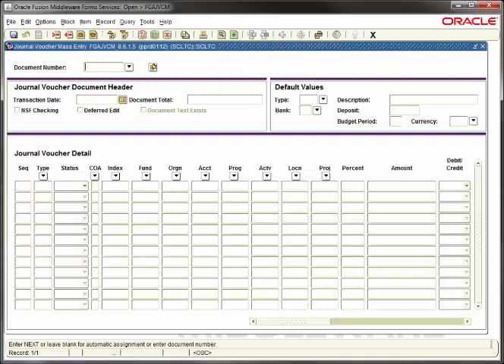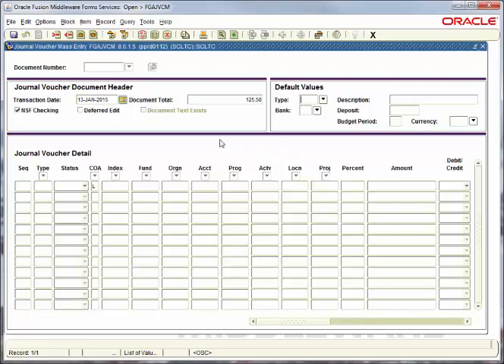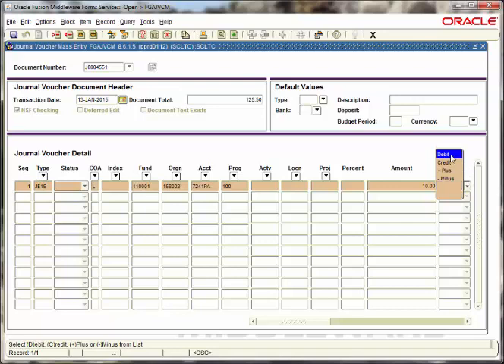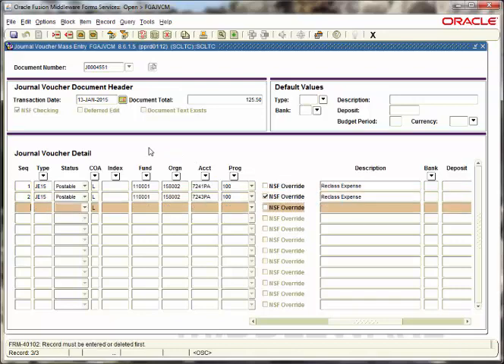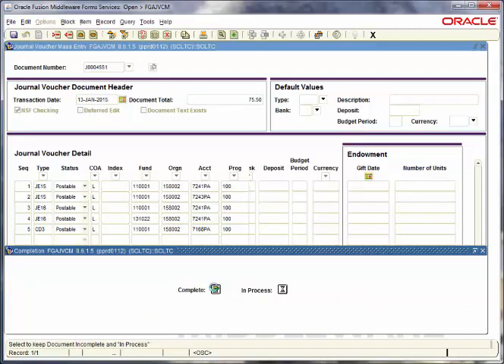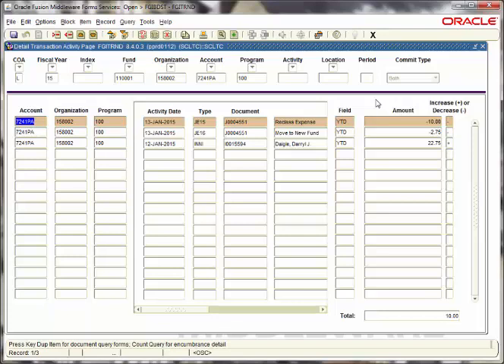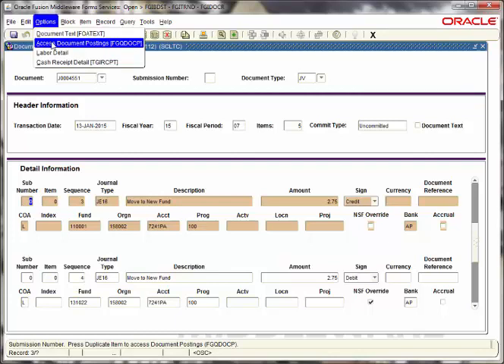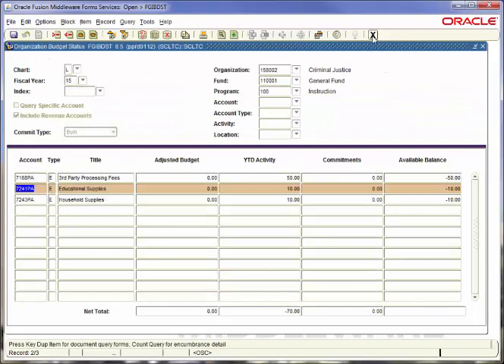Entering Journal Vouchers